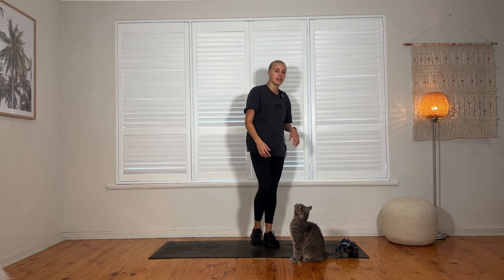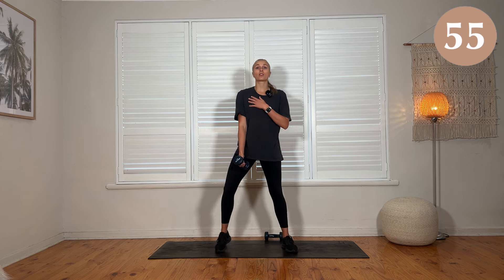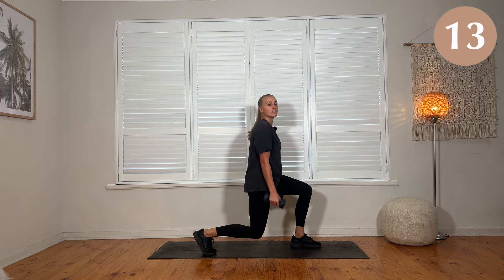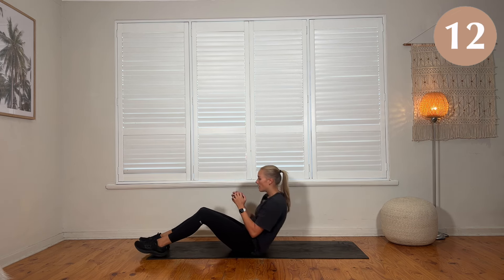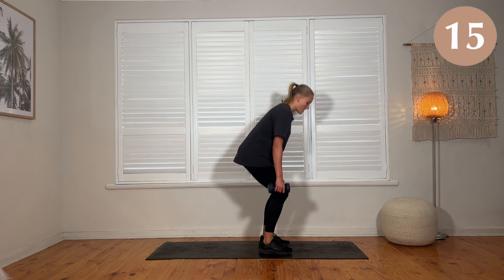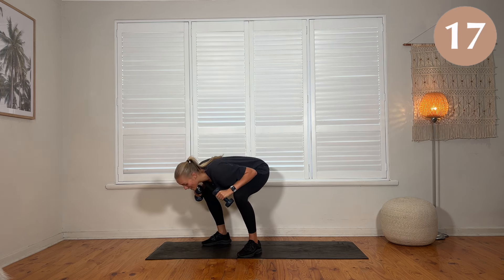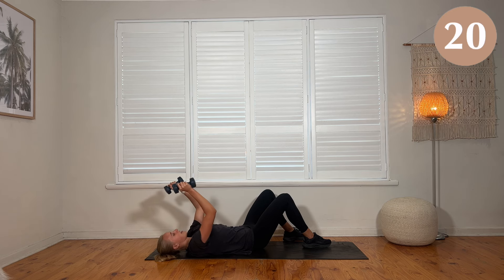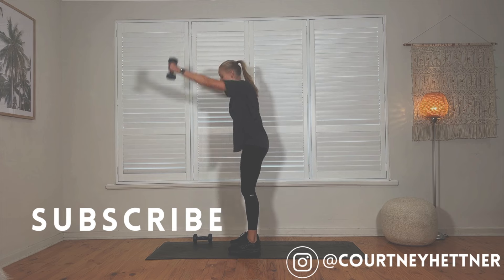FULL-BODY DUMBBELL WORKOUT (Dumbbells required)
Join me for this 20 minute full-body dumbbell workout. Dumbbells are required for this one however if you don't own any you can use drink bottles, cans or anything else you have lying around. Get your active wear on, grab some water and lets SWEAT!